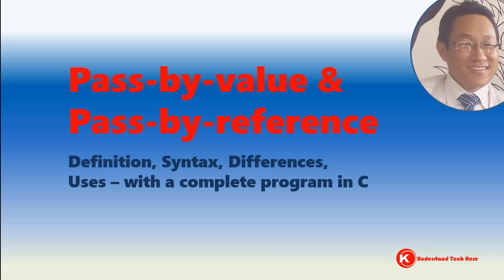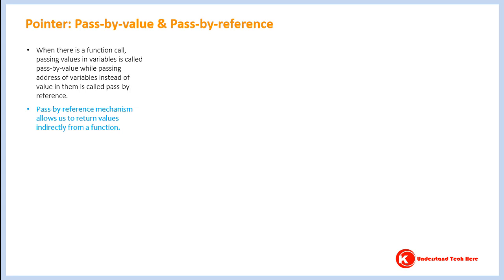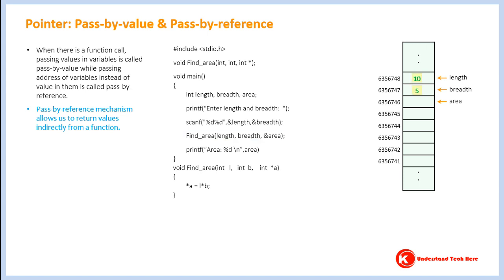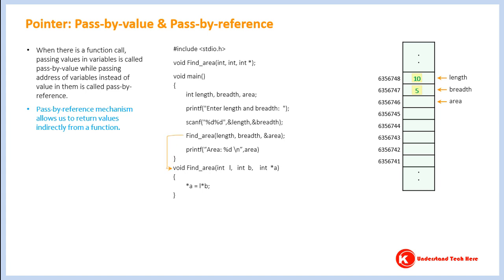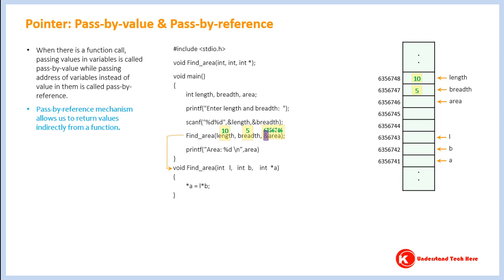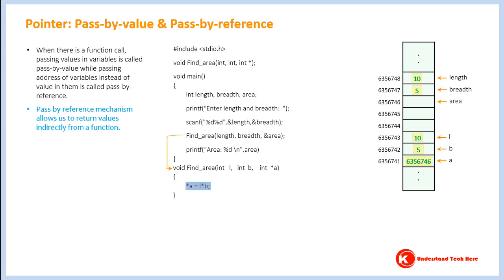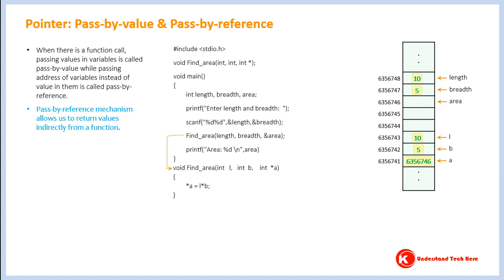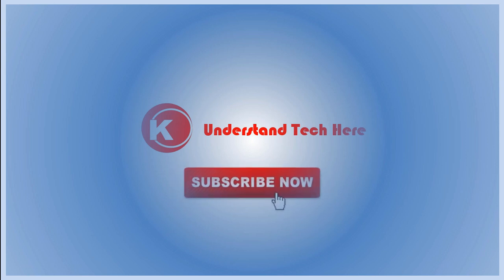Pass by value and Pass by reference (Using Pointer) - in C Programming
This video discusses pass-by-value and pass-by-reference mechanism in a function in C programming. A pointer is a variable that holds address of another variable. Pass-by-reference is applied with the use of a pointer. It allows us to return value indirectly from a function. In fact, this feature is used if we have to return more than one value from a function.

Click on this link (your support help us to keeps us free)